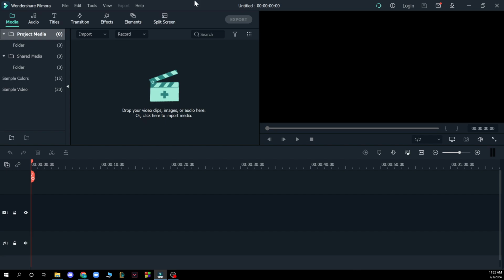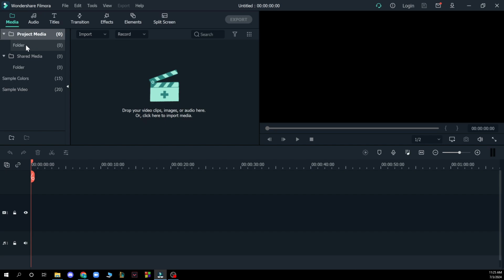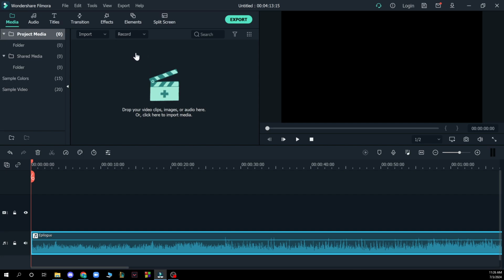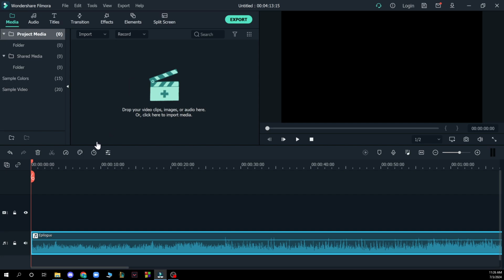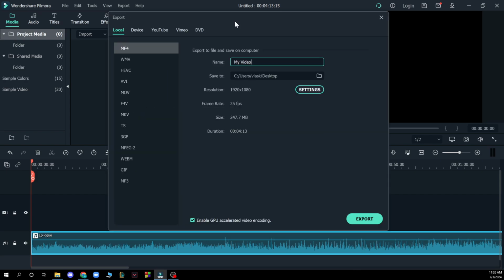How To Save Video As MP4 In Filmora (Easiest Way)​​​​​​​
In this video I will show you How To Save Video As  MP4 In Filmora. It would be good if you watch the video until the end so that you don't miss important steps.